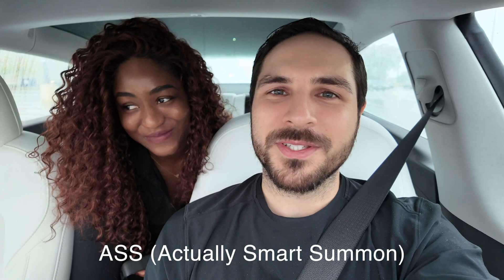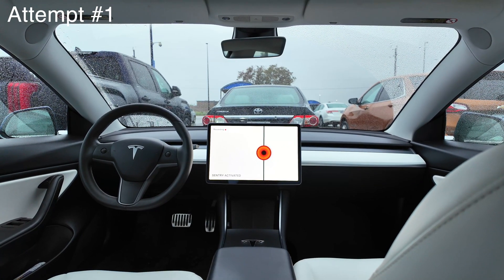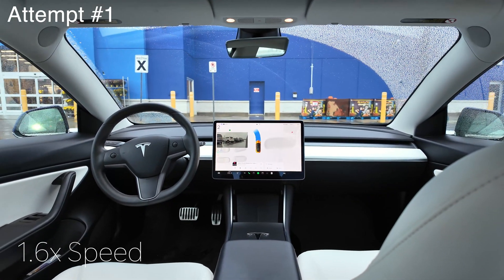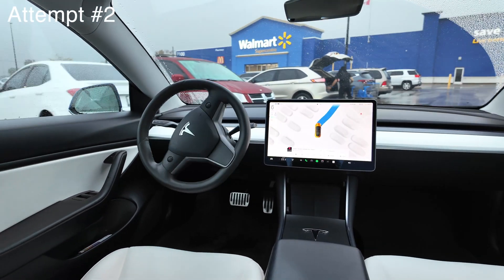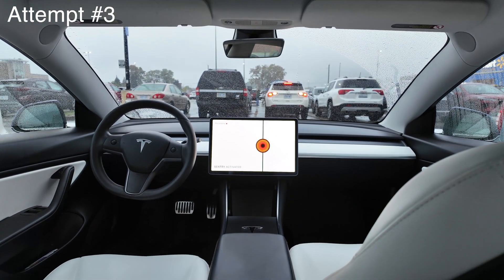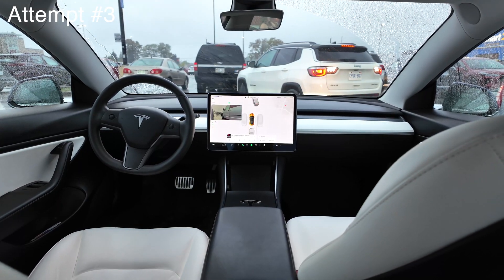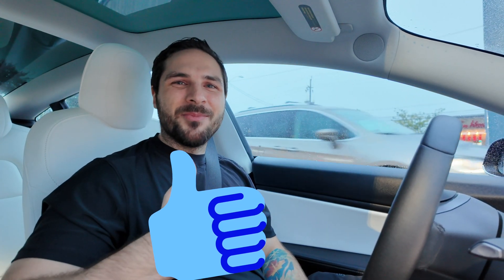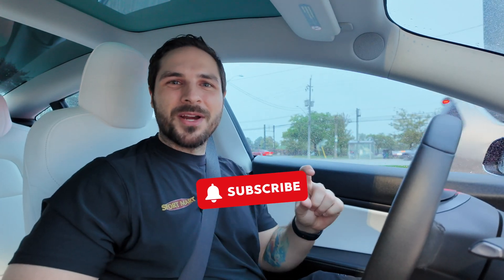Driverless Tesla Picks Me Up From Walmart???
Join me in testing Tesla's new Actually Smart Summon feature, where my 2020 Tesla Model 3 autonomously drives through a parking lot to pick me up. This is completely driverless and legal, just using my Tesla phone app. The update also came with FSD 12.5.4. How soon until the Telsa Robotaxi is a reality?